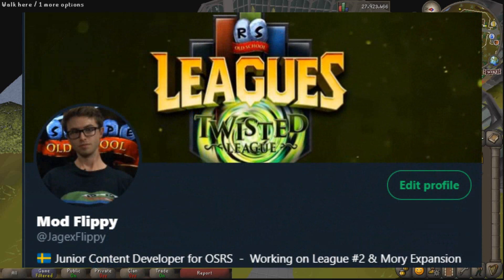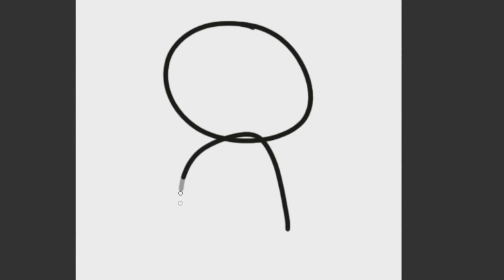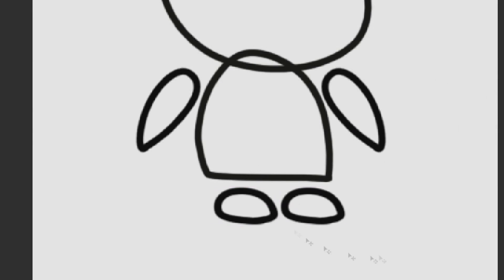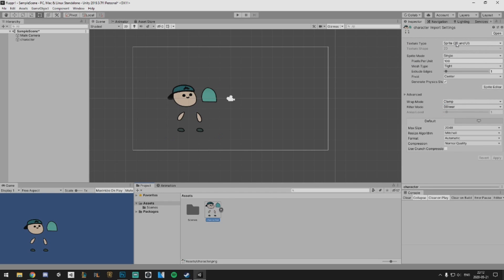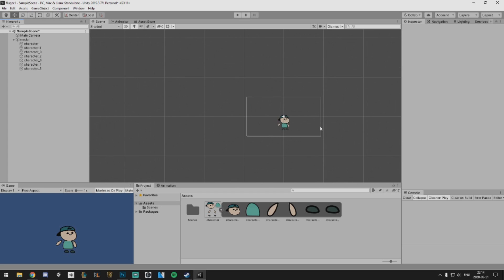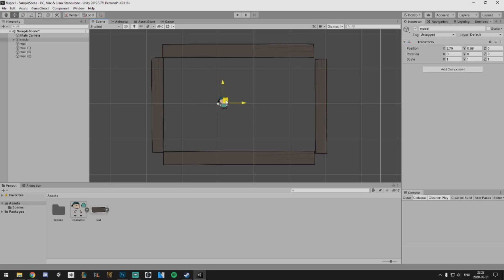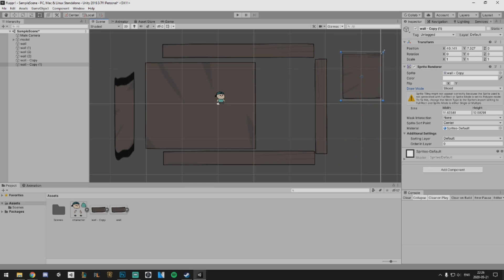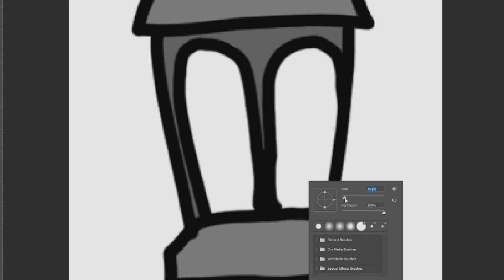Devlog Ep 1: Roguelike - INTRO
Making a very casual Roguelike in Unity3d, please feel free to give feedback or suggestions of what to do next ༼ つ  ͡° ͜ʖ ͡° ༽つ